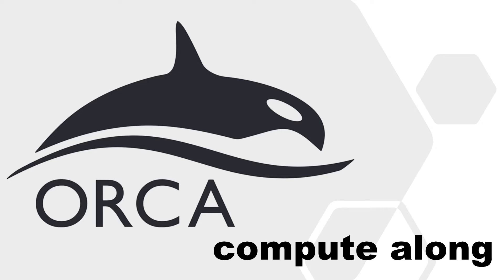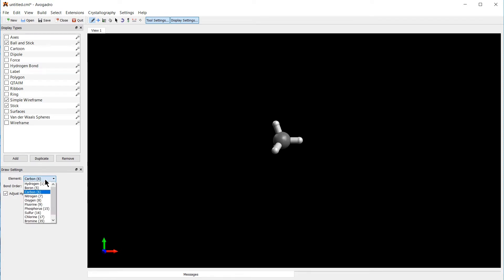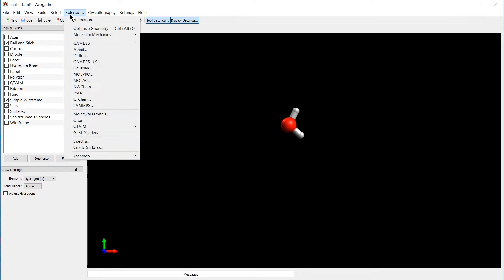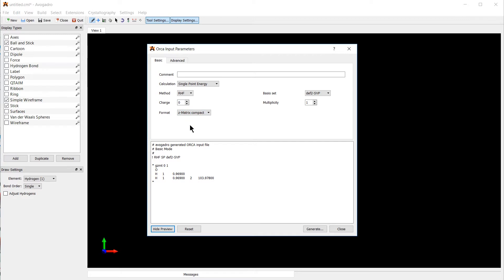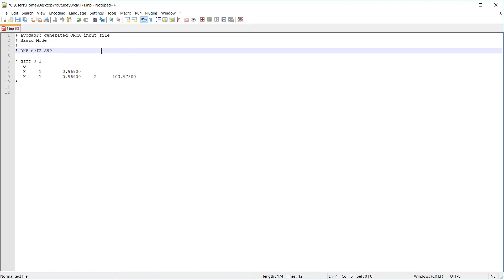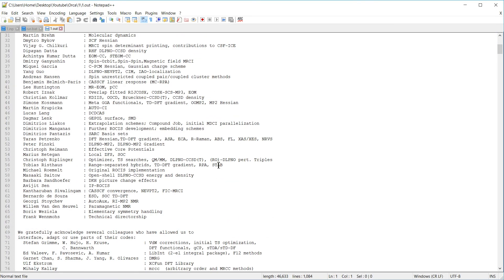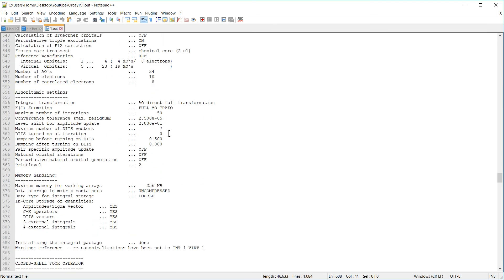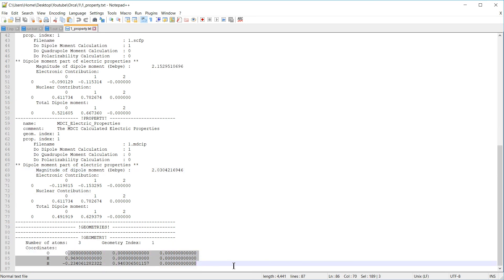Orca compute along part 1: editing molecules and first calculations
Join in on this Orca quantum chemistry software compute along. A tutorial you can follow at home on your computer.

The first steps, from installation of Orca, creating and editing a water molecule with the Avogadro molecular viewer/editor to the first calculation of a total energy with Orca are shown. Finally, the output files are explained.